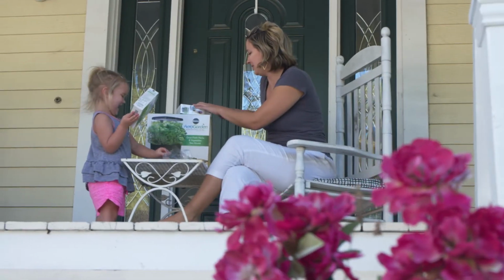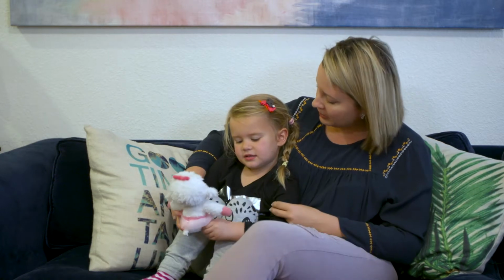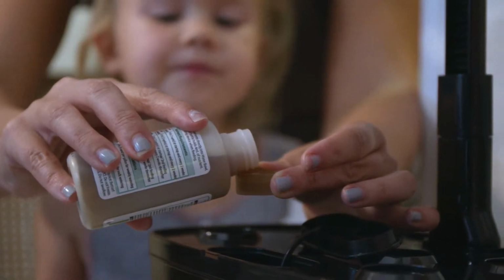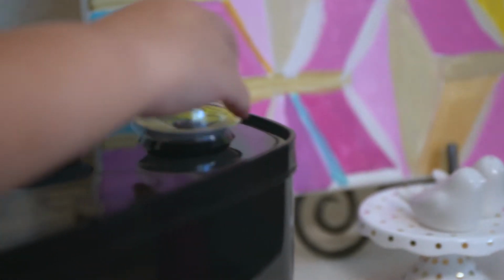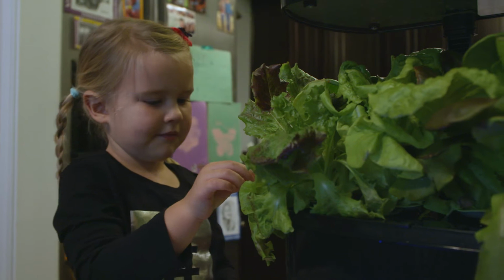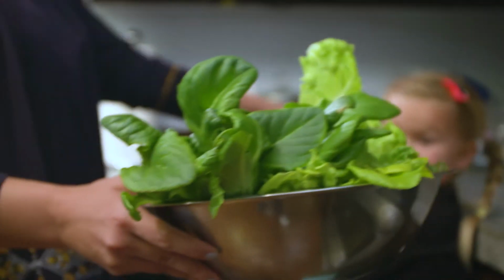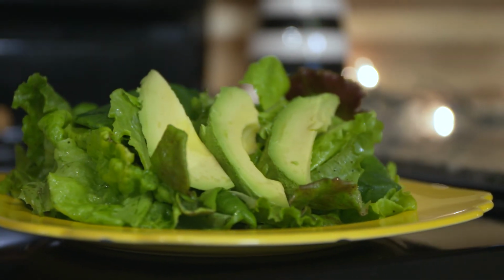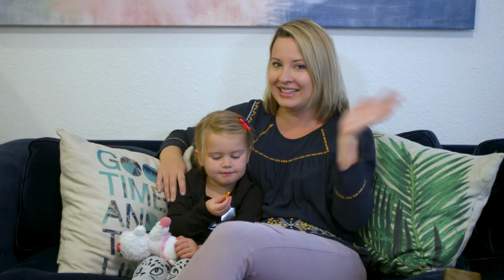Fun things to do with kids: Grow your own herbs with an Aero Garden!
You guys know how much I love fresh herbs. I feel like you can add them in a savory or sweet dish. Guess who loves herbs more than me. Elle! I catch her sneaking her favorite basil right off the plant that we have growing outside. But when the weather starts to change its hard to keep them alive. So I was super excited to play with my Aero garden that you can find at Kohl’s.  Watch how Elle and I bond growing our garden.